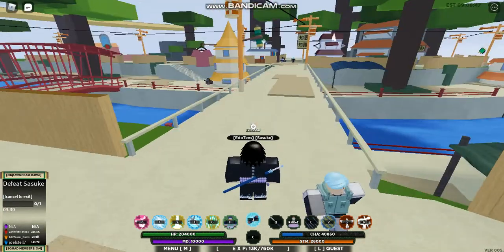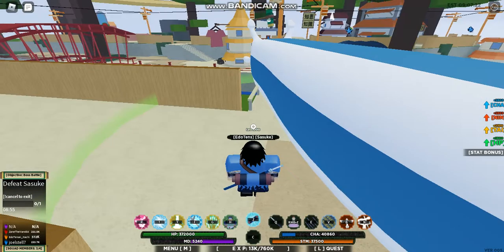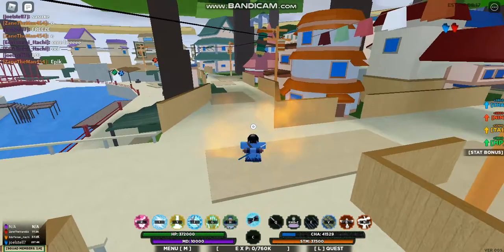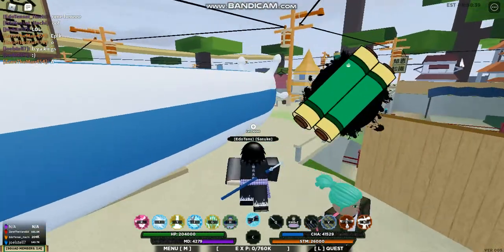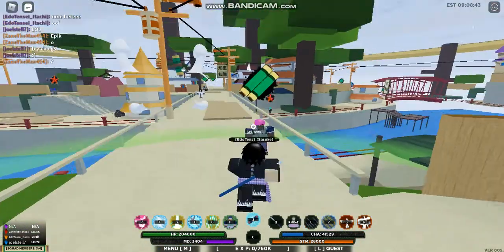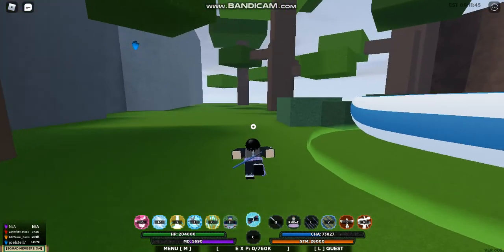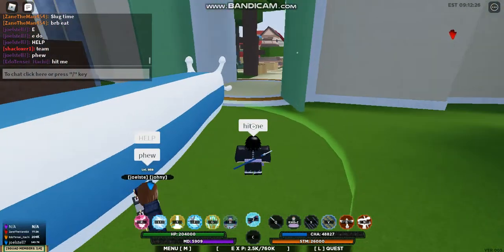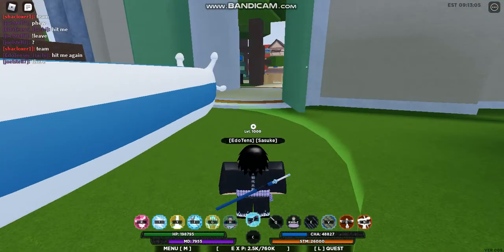SLUG SAGE SHOWCASE AND ITS BUG l SHINOBI LIFE 2